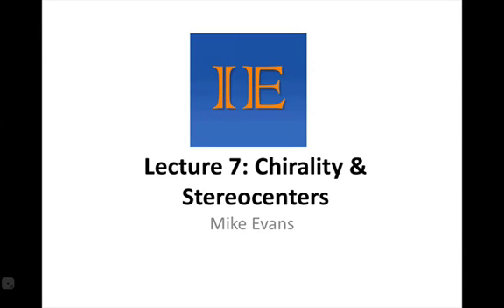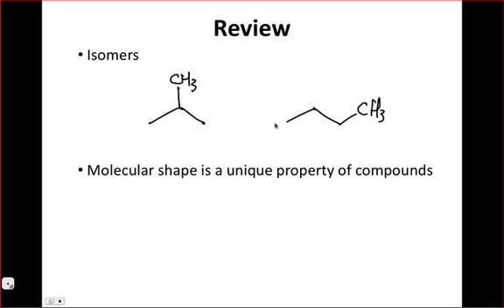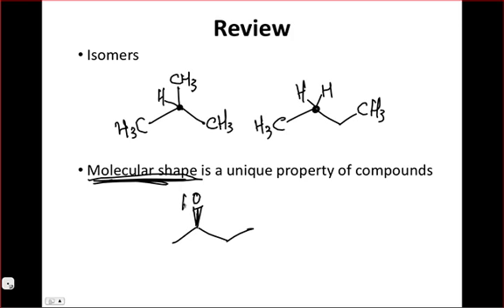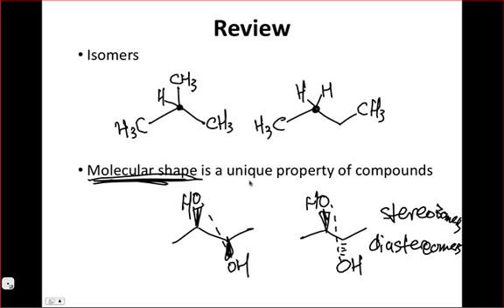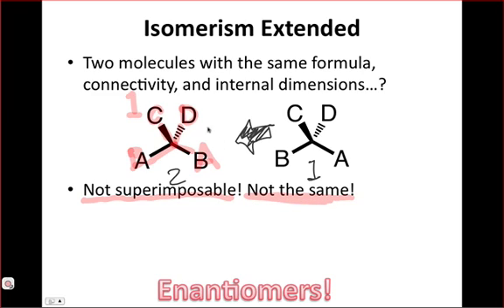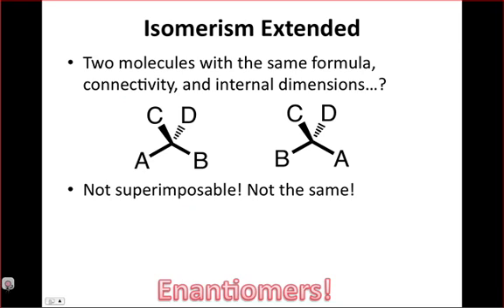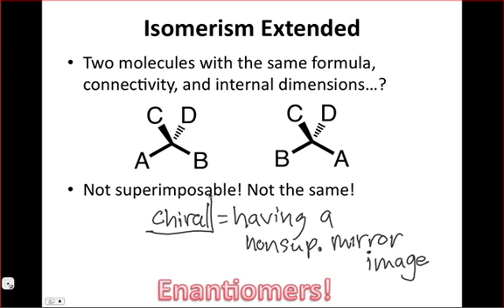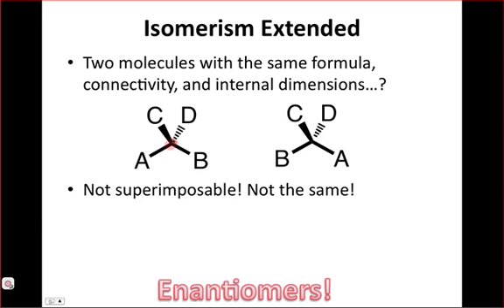IE Organic Lecture 7.1 - Isomerism Review & Chirality Intro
Here we review the concept of isomerism and transition into a discussion of chirality, the property of molecular "handedness."